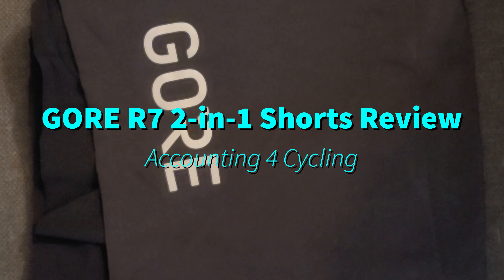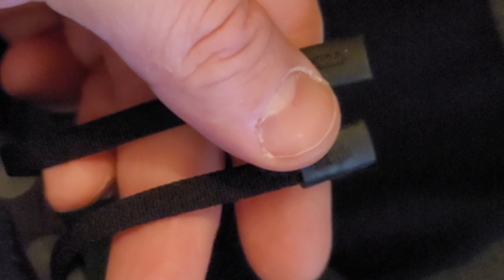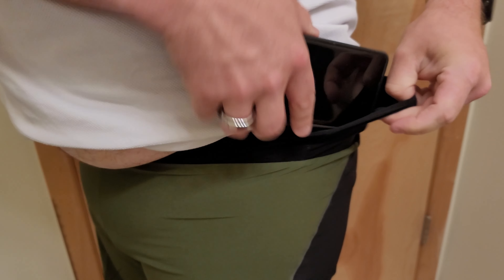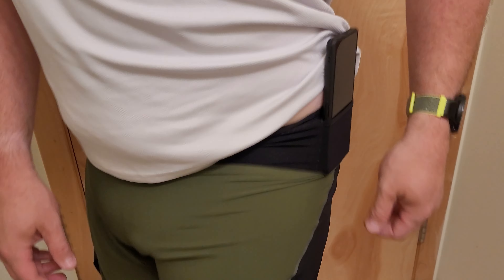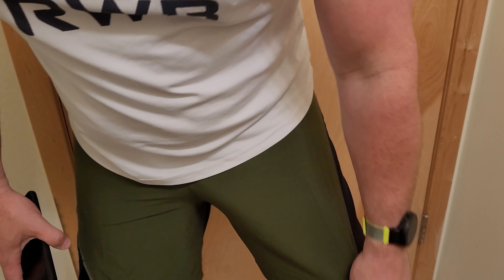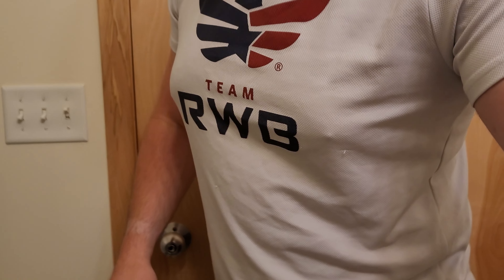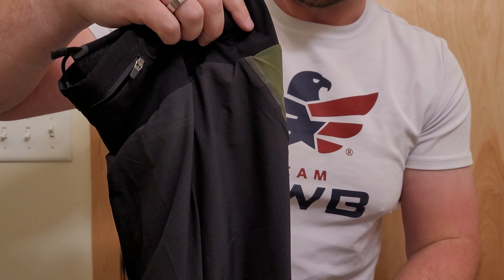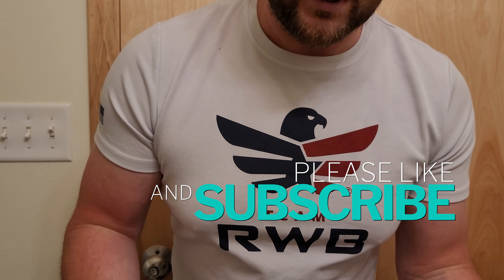GORE R7 2 in 1 Running Shorts - Overview & Try On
Hey everyone, today we will be checking out the GORE R7 2-in-1 running shorts. I just picked these up as a compliment to my GORE Ultimate 2-in-1 shorts to see what the differences are. First I'll go over some of the basics of the shorts, then I'll try them on. I know how difficult it can be to try to size some of these "athletic" items is when you're a bigger person, so I figured I'd show how they fit and look, along with exploring the three pockets.

GORE R7 2-in-1 Shorts (In "utility green", also come in black)

GORE ULTIMATE 2-in-1 Shorts (Blue shorts at the end, different video coming on those)

For reference: I am 6ft tall and 237 lbs at the time of recording, these are a US Large/EU XL. I find the sizing to be pretty accurate on the R7 2in1s, but still might recommending sizing up if you're on the edge of sizing.

I have a new website!